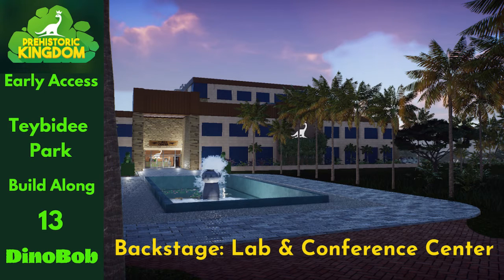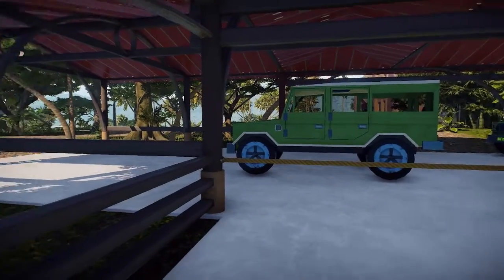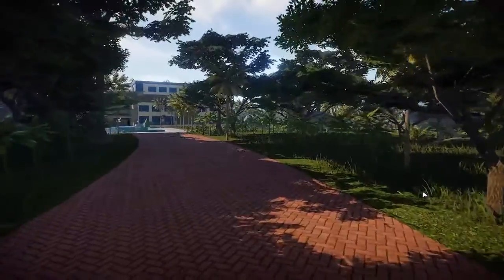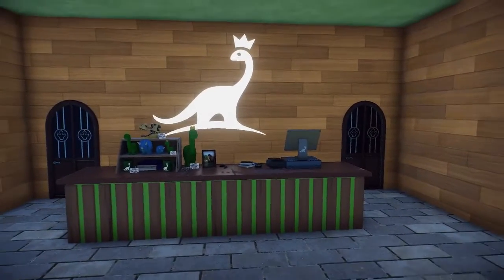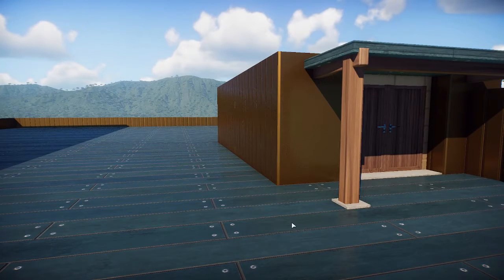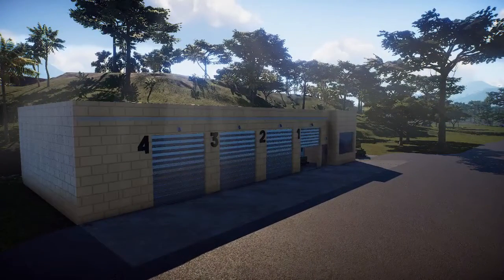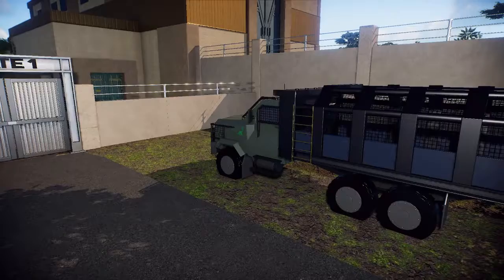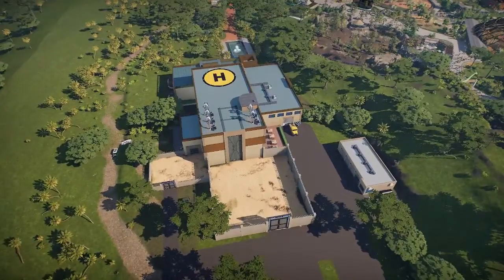Teybidee Park | 13 | Backstage Lab & Conference Center | Prehistoric Kingdom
No habitat today. This time it's mostly backstage stuff that guests rarely get to see. There are tours (implied) of course. Why notebook one today?

Prehistoric Kingdom is a modern take on the tycoon simulator genre, focused on the creation and management of a prehistoric-themed zoo. It is a construction and management simulation video game developed by Blue Meridian and published by Crytivo that is currently in the early access (EA) stage of development.